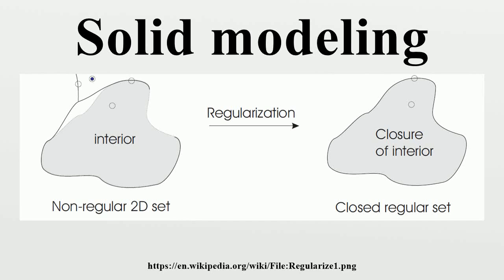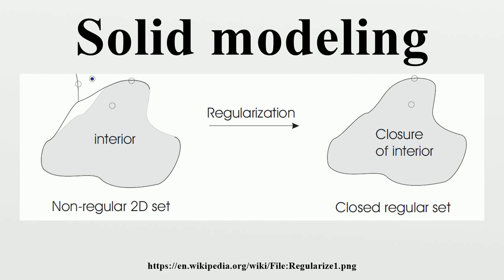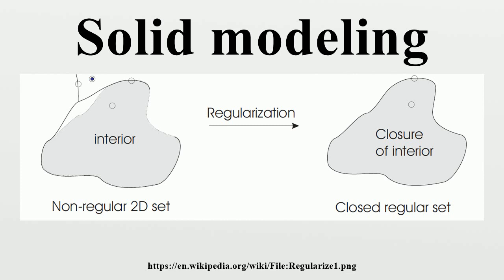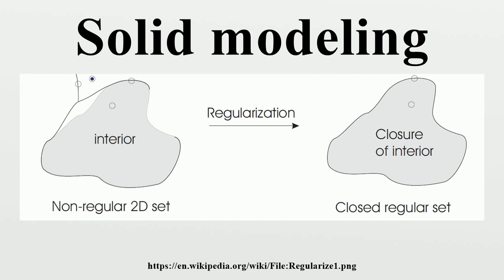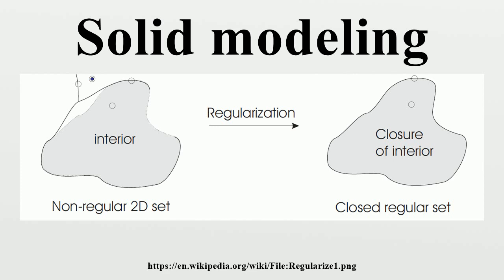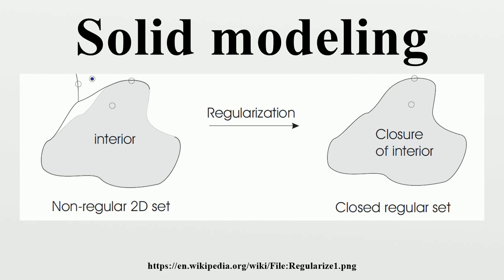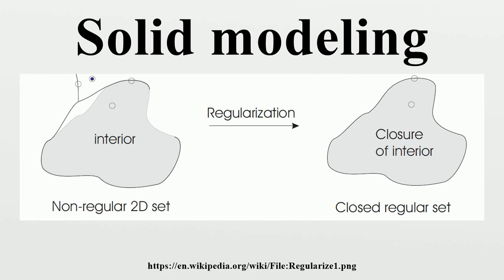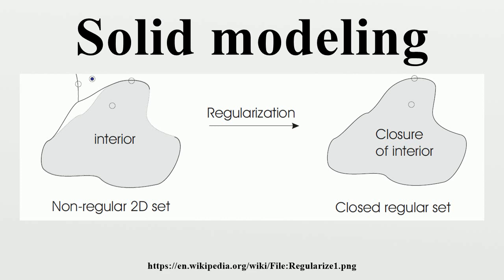Solid modeling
Solid modeling (or modelling) is a consistent set of principles for mathematical and computer modeling of three-dimensional solids.Solid modeling is distinguished from related areas of geometric modeling and computer graphics by its emphasis on physical fidelity.

Image-Copyright-Info
Image-Copyright-Info